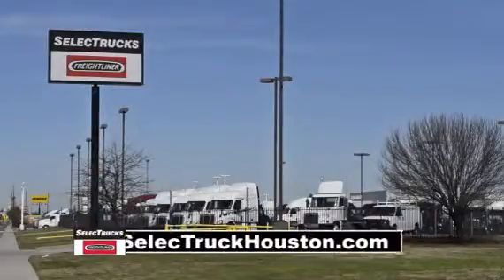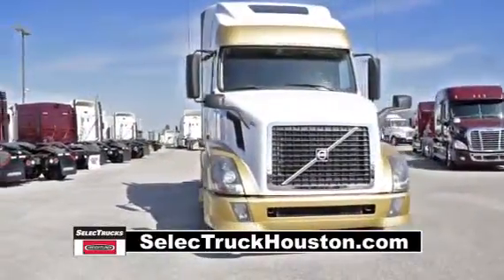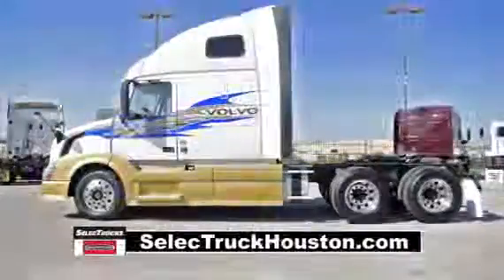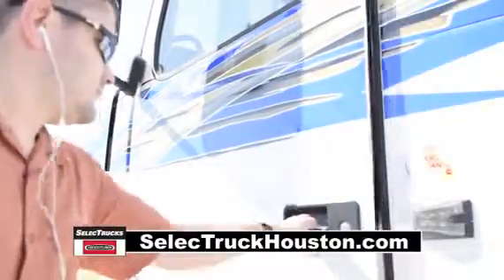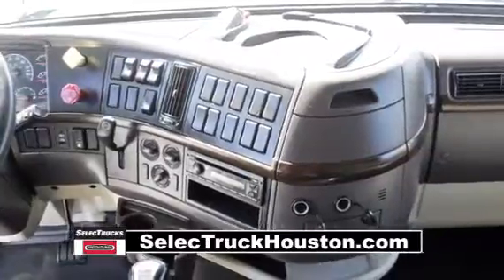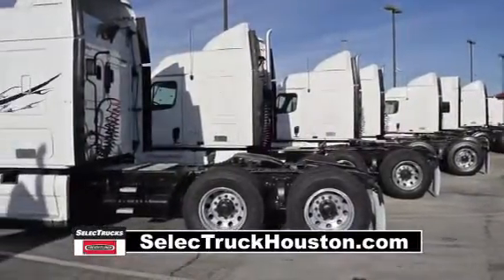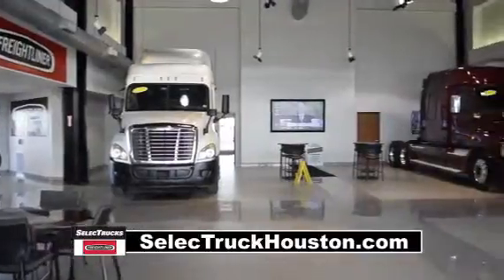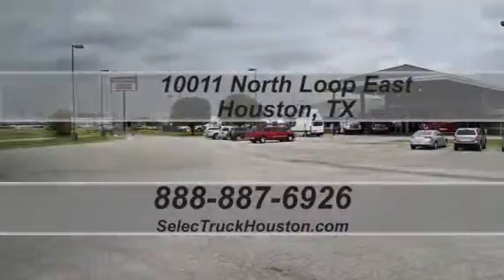2013 VOLVO VNL64T670 For Sale